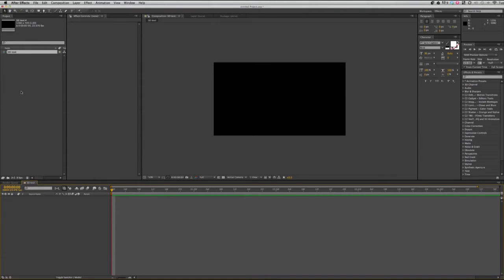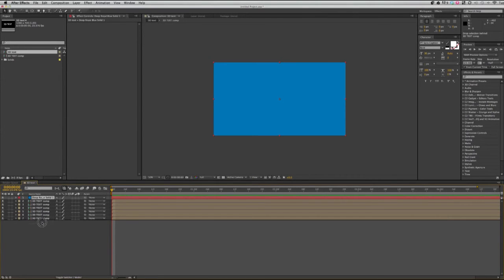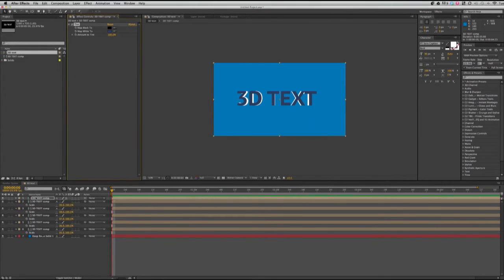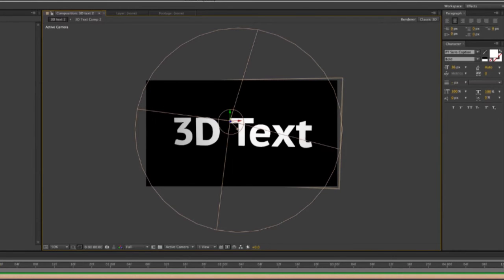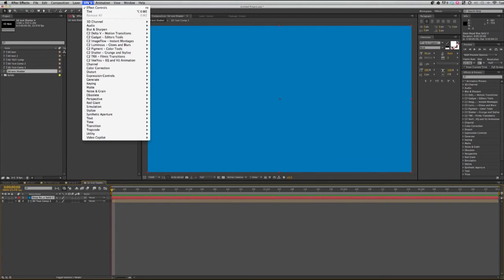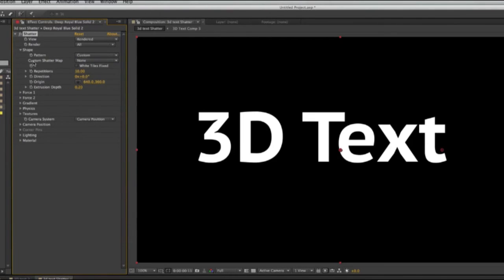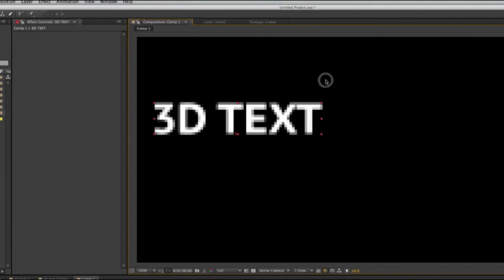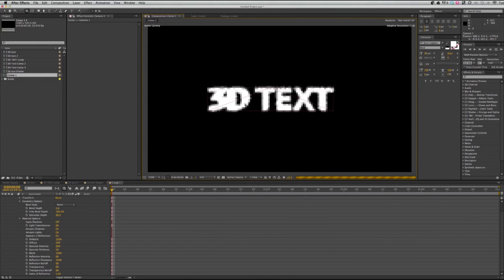After Effects 3D text Tutorial including 3D text with Shatter and Ray Traced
3D text in after effects is not to hard to do, Plus I'll give you 3 different ways to do it (4 if you have adobe after effects CS6).  I also show the shatter filter method.

meh...

 -Video Missile Tutorials specializes in easy to understand tutorials for after effects. The thing is, is that most tutorials are WAY TOO LONG and complicated, so I try to get right to the point.

What is After Effects? Well, Adobe after effects (cs3, cs4, cs5) is a comprehensive compositing and motion graphics software package. Used by professionals around the world, even on many hollywood films, especially in the closing titles or opening titles. After Effects is know for its robust environment perfect for green screen compositing, animated logos, kinetic typography and broadcast design.

additional tags